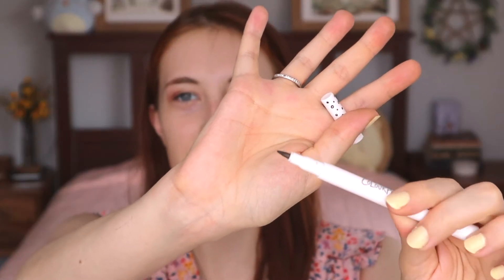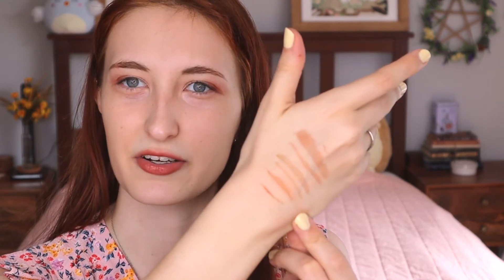Freckle Pen Review: Colourpop VS Freck VS Limecrime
I wanted to share my thoughts on the three most popular freckle pen options out there that are cruelty free. I love the natural sun kissed look that some faux freckles and blush can give you! I'll talk about the longevity, price point, pros and cons for all of these and which ones I would recommend.

Products mentioned:
Colourpop Freckle Pen at $8 for 1.0ml
Lime Crime Freckle Pen in Amber at $18 for 2.5 mL
Freck the Original Freckle Pen at $22 for 1.35 mL

🌙About me☀️
Age 23
Height 5' 8" (171cm)
Pronouns She/They
Sign Aries